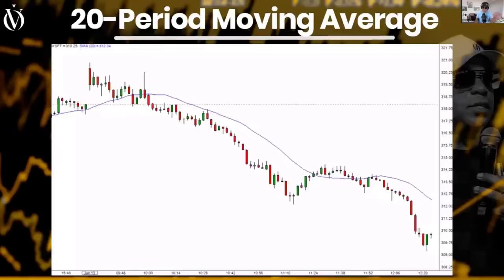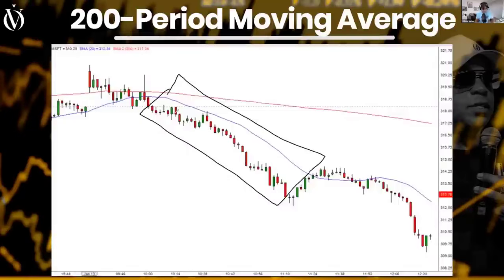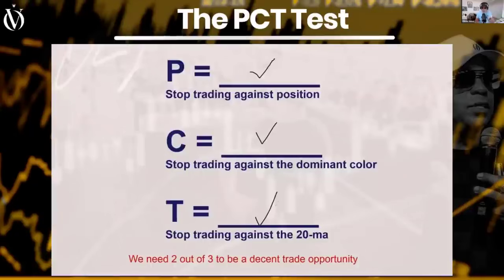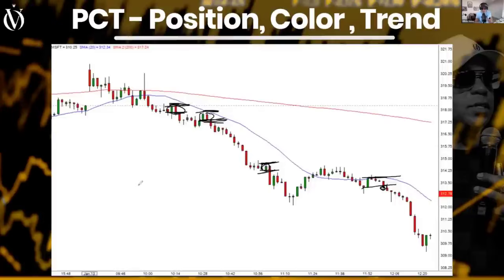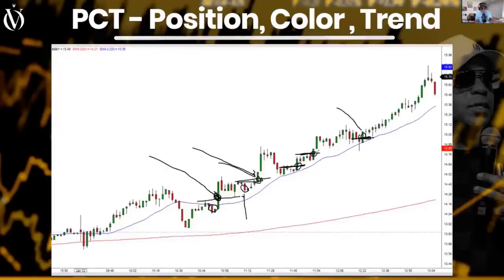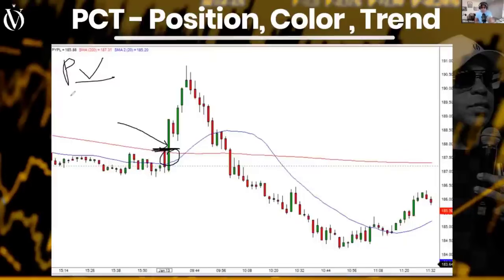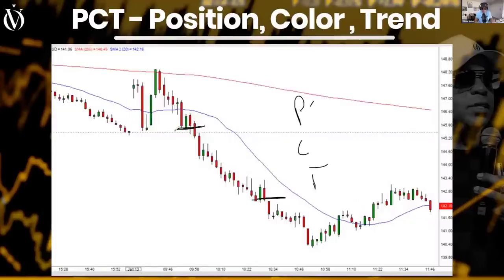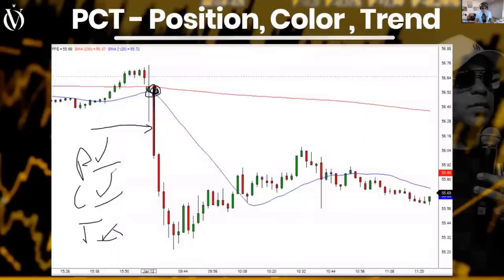Simple 3 Steps Formula to Stop Losing Do This RIGHT Now!!!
Year2023 💁🏻If you need support or personalized attention, please contact my team through

4.